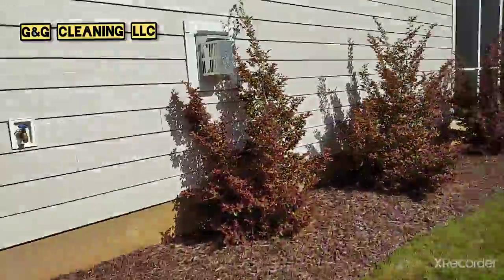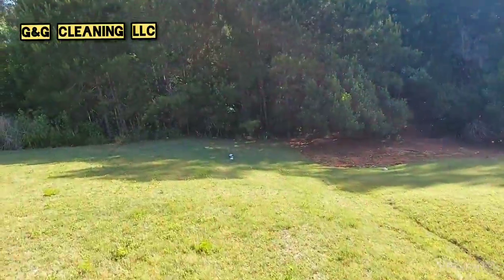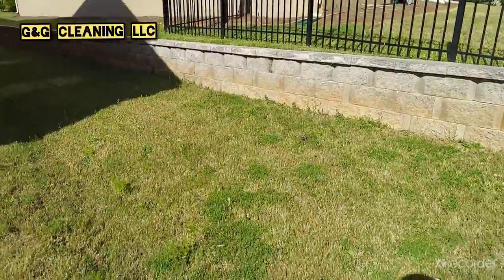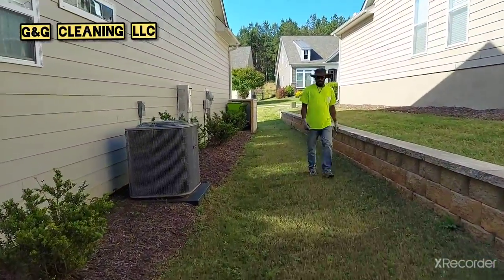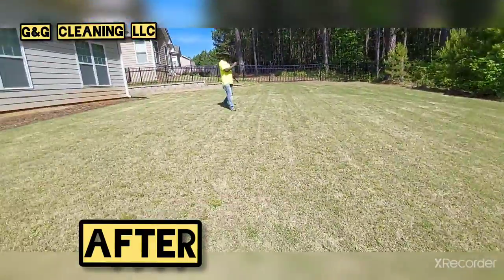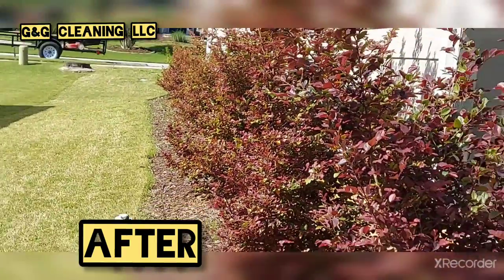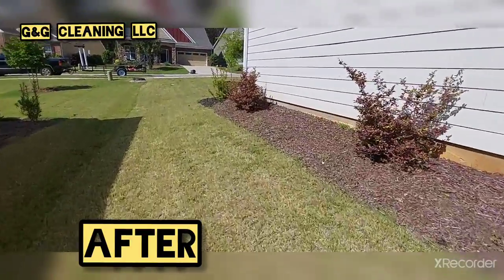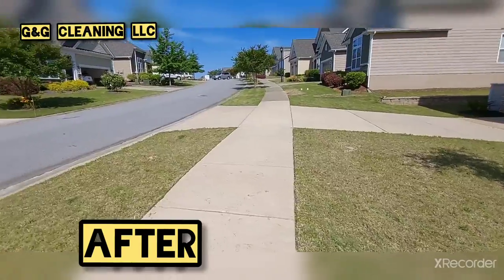G&G CLEANING, LLC Mowing in BLYTHEWOOD, SC Before and After VLOG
We received a call about a property that needed mowing. We'll we took  care if it.

Here's the before and after of our first cut on this property.

Be blessed and stay safe out there!